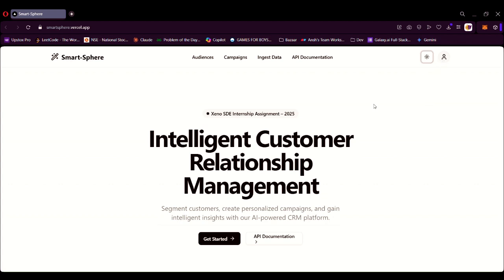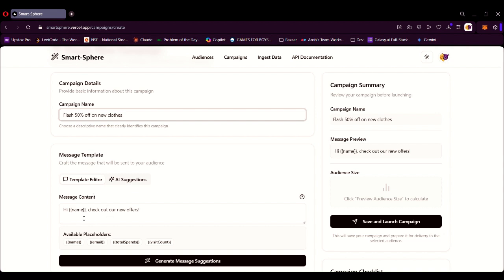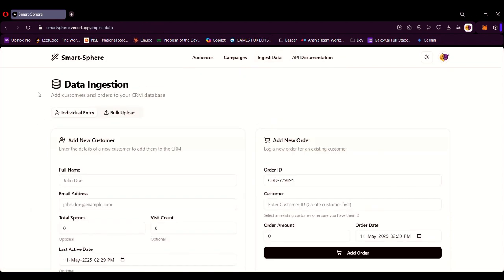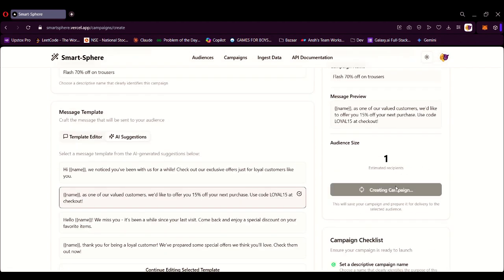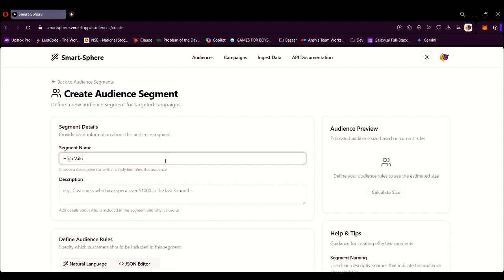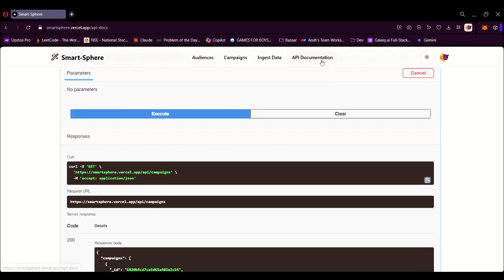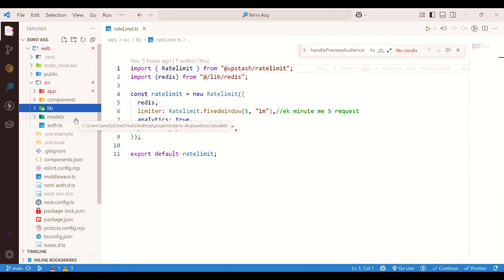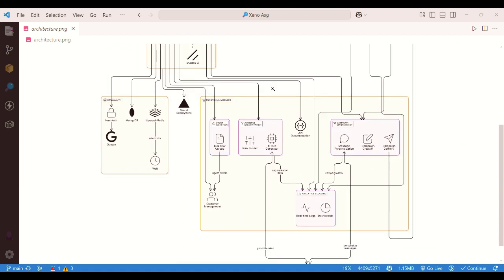Xeno Assignment | Smart-Sphere | Ansh Jain